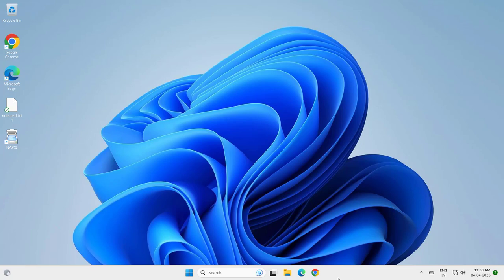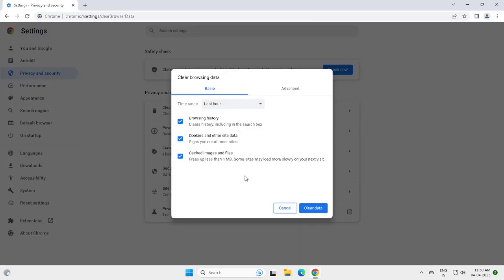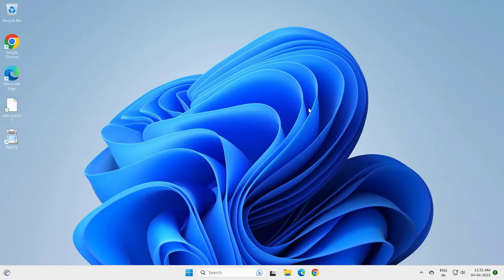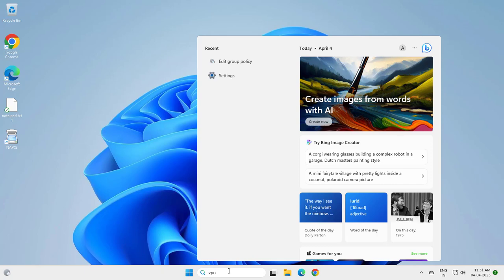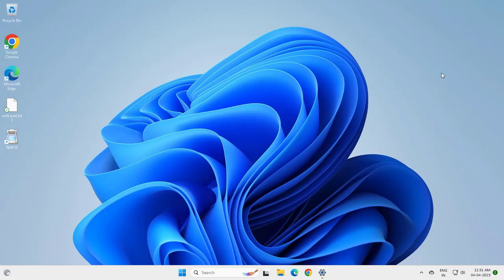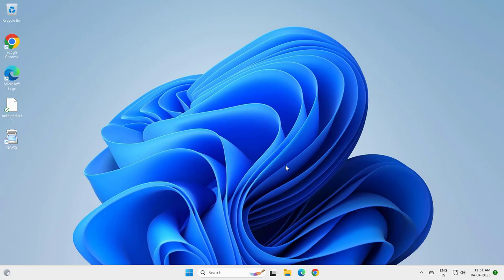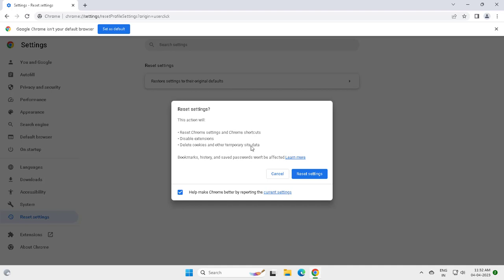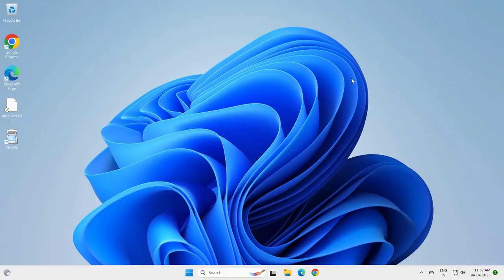Fix Error Code 3 0x80040154 Error in Google Chrome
Issues addressed in this tutorial:
error code 3 0x80040154
error code 3 0x80040154 driver
error code 3 0x80040154 failed
error code 3 0x80040154 manual